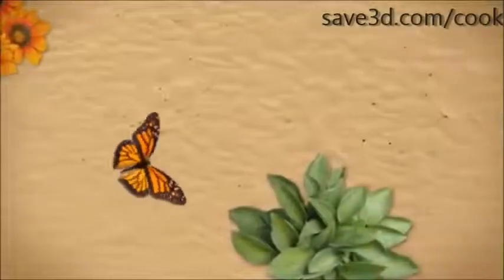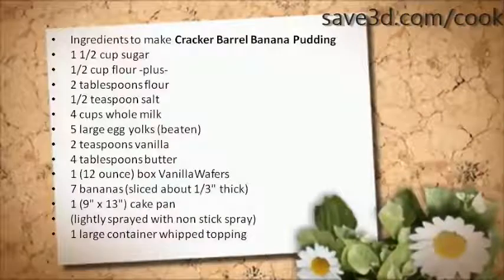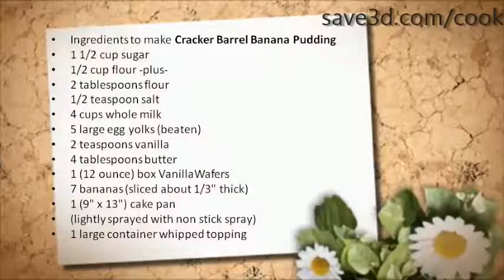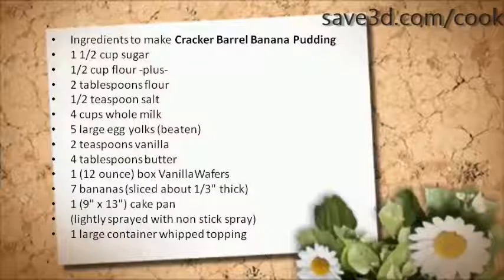Secret Recipe - How to make Cracker Barrel Banana Pudding (Copycat Recipes)